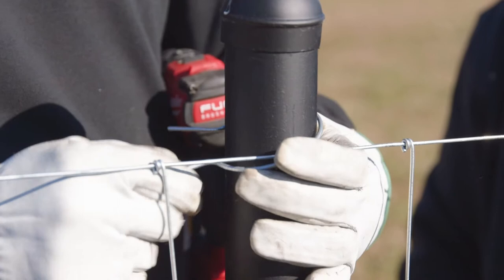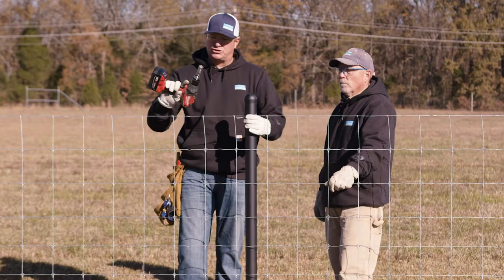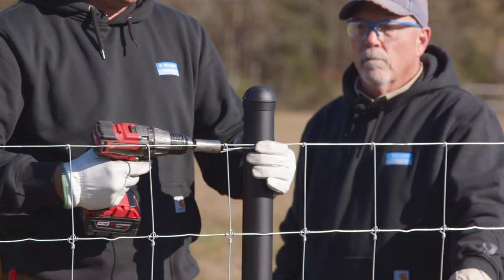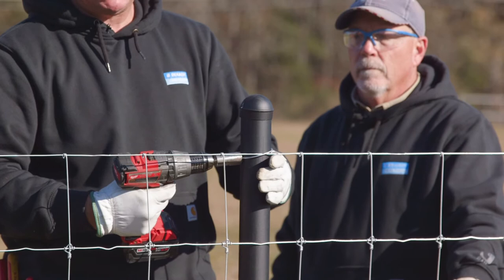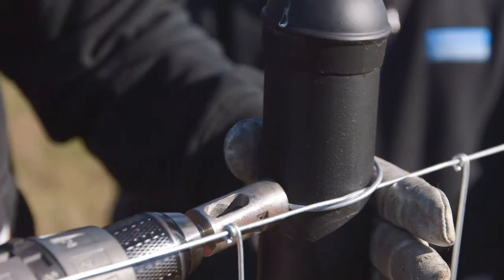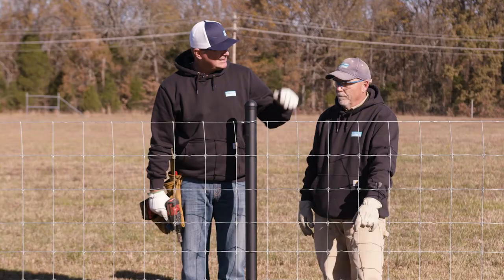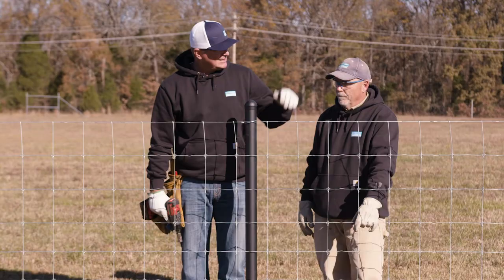How to install a Pipe Post Clip using a Drill Chuck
- TheFencePros at Bekaert demonstrate the proper way to use our Pipe Post clips with a custom drill chuck. These clips, which feature our exclusive Bezinal® coating for added protection, are designed to work with 2 3/8" and 3" pipe posts. Don't forget to pick up a Bekaert Drill Chuck to properly install these pipe post clips.